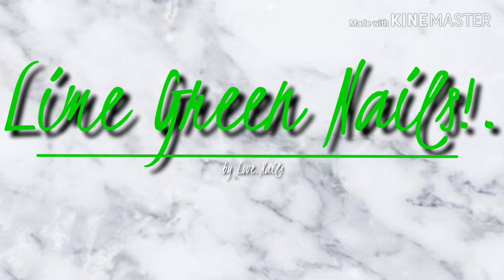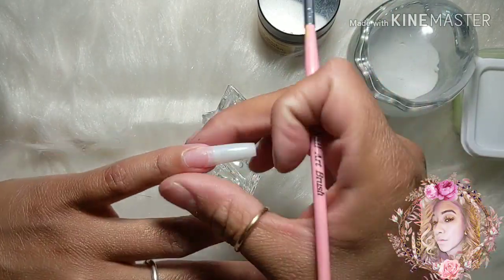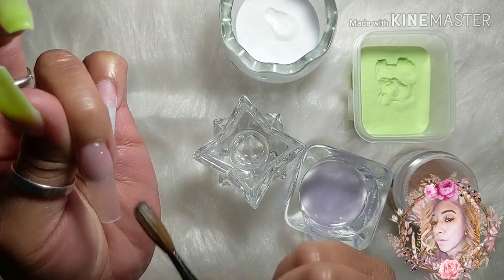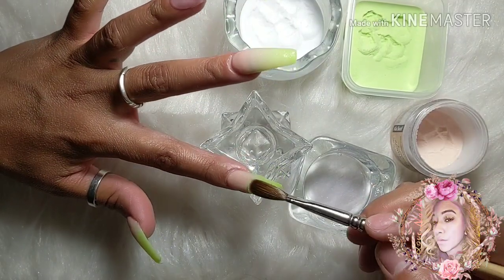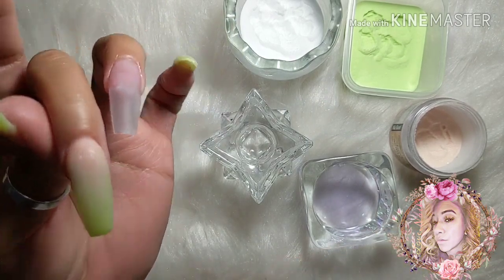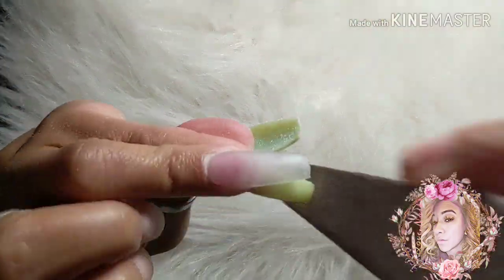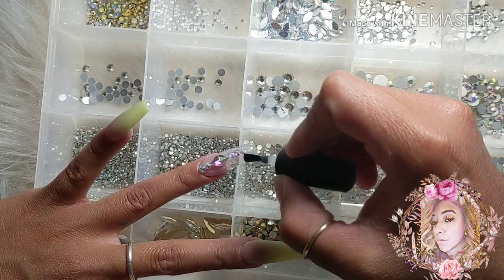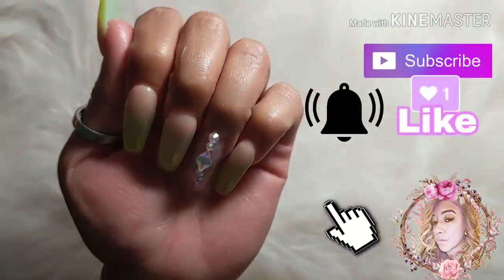Lime Green Nails || Clear Nail || Neon Green Ombre Nails